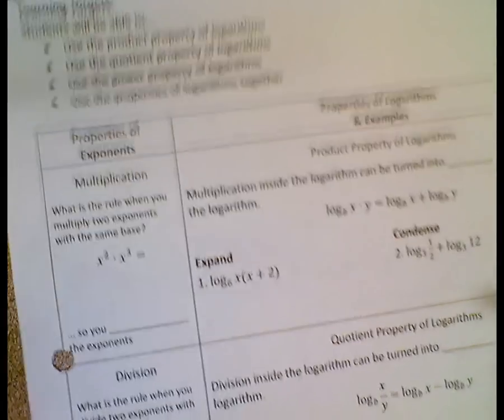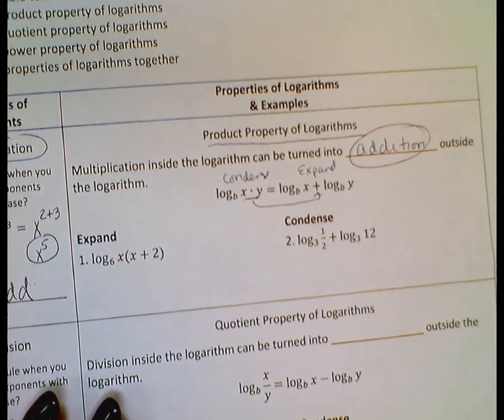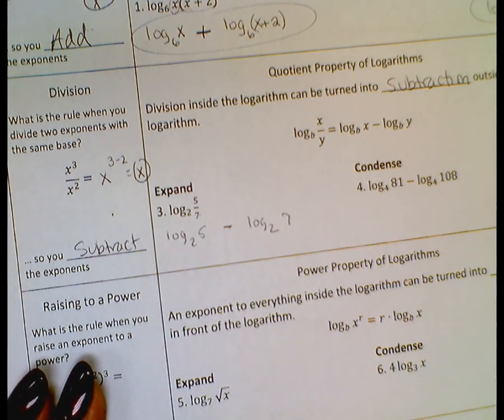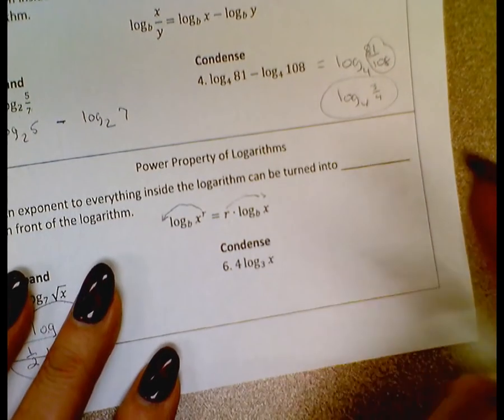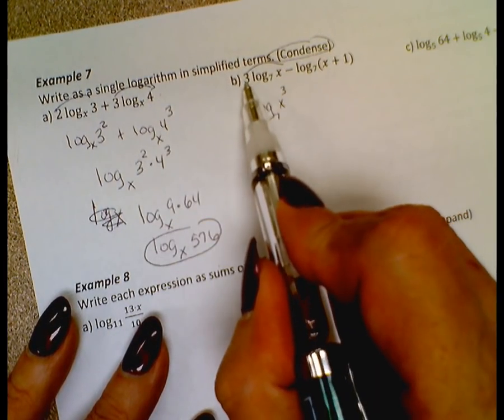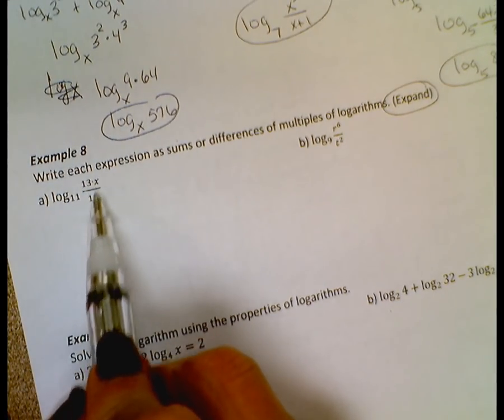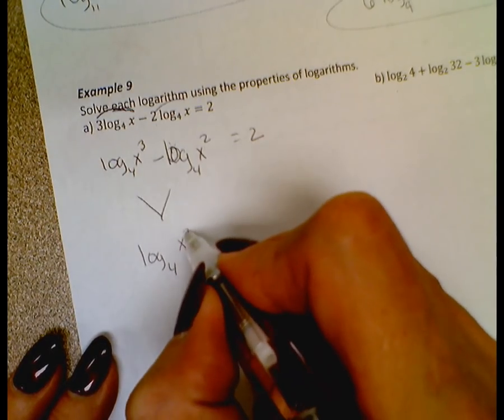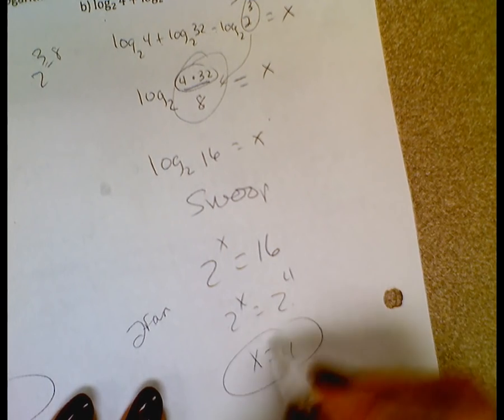properties of logs